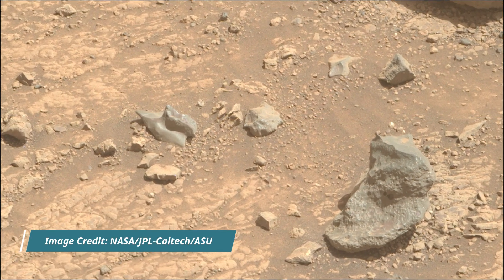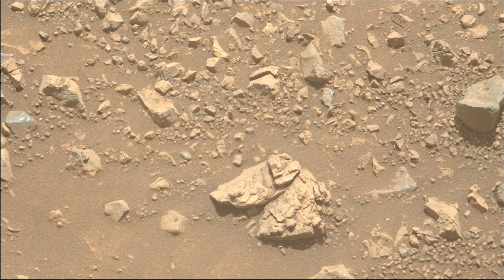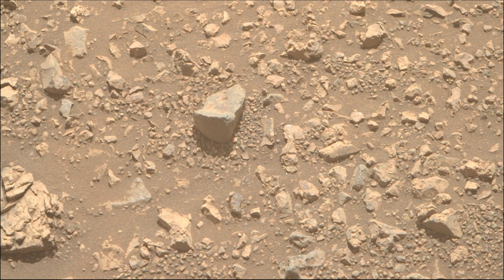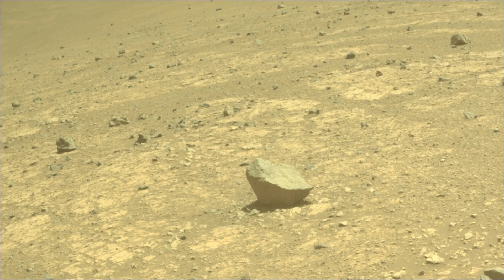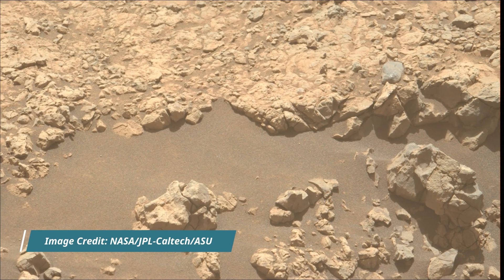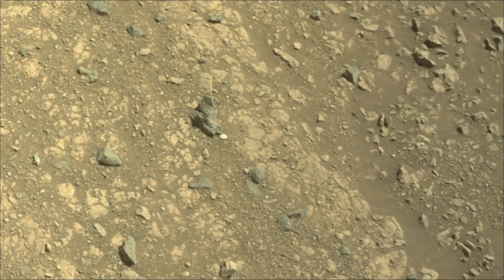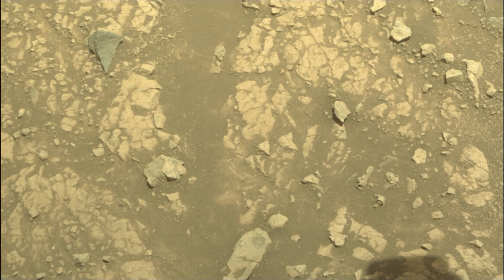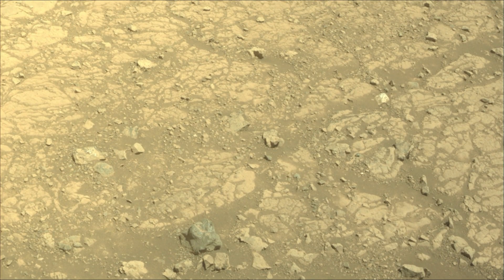Mars Perseverance Rover Sol 1524 Captured this on the Martian Surface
Mars Perseverance Sol 1524: Left Navigation Camera (Navcam), mast Camera (Mast Cam), Hazard Avoidance camera (Haz cam) and Watson Camera.

This image was acquired on June 3, 2025 (Sol 1524) at the local mean solar time of 10:53:59.

NASA Mars Perseverance rover has been active on Mars for over 1493 sols (1,535 Earth days) as of May 3, 2025